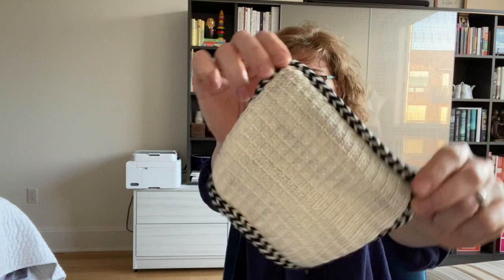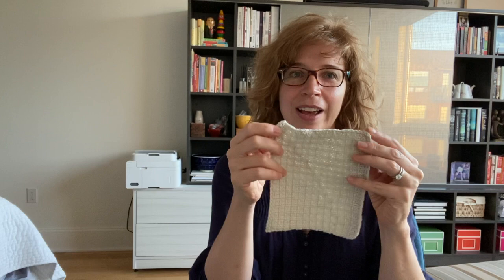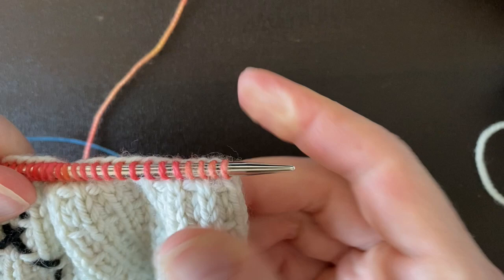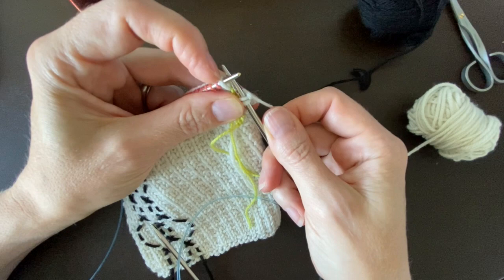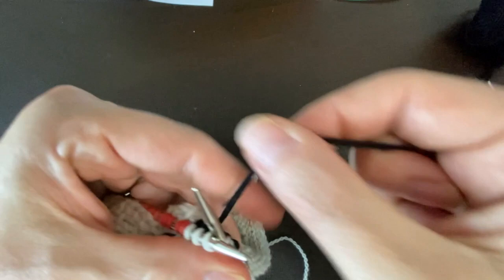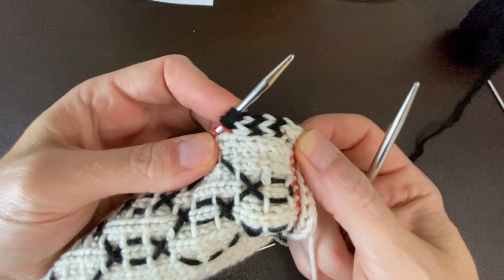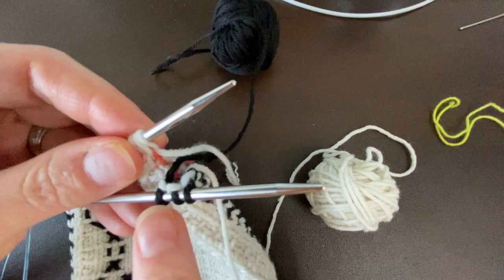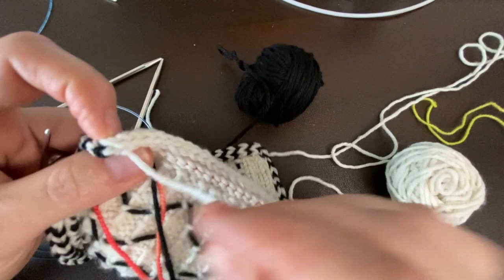The Applied I-cord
Hi! I'm Carolyn Bloom, the designer behind Bloom Handmade Studio.
Welcome to my podcast!

Designs, samples and images can be purchased on my
Thank you for stopping by my podcast! I hope you enjoy the episode!

This video is a comprehensive overview of how I apply an icord to my knitted pieces in order to hide my ends - and make the knits look polished and pretty!

To follow along with this tutorial, you will need the following materials:
- a knitted swatch
- two circular needles - one in the same size in which you knitted your swatch, the other one size smaller. For example, I knit my swatch in a US6 so I had that and a US5. (Any length of cord is fine. I used 24" circulars.)
- two pieces of waste yarn - one ~20" long for the provisional cast on, the other the same distance as the perimeter of your swatch x 1.5. (e.g. if the perimeter of your swatch is 40", then you'll need about 60" to pick up stitches)
- a darning needle
- a crochet hook about the same diameter as your knitting needles. For example, I used an F hook for my provisional cast on.)
- scissors

I cover many techniques in this tutorial, including:
- picking up stitches along the bind off, cast on and selvage edges
- provisional cast on
- applied i-cord in one color
- applied i-cord in two colors
- working corner with an i-cord
- kitchener stitch
I moved at a pace that I hope will be useful for as many people as possible. If you get the gist quickly, here are timestamps at the different "chapters" so you can move ahead.

8:25 - getting started at the bound off edge
11:32 - provisionally casting on
15:28 - applying the icord in one color
20:54 - applying the i-cord to the selvage edge with two colors
28:50 - applying the i-cord to the cast on edge
34:40 - unpicking your provisional cast on
38:00 - closing your i-cord with the kitchener stitch
41:00 - weaving in your ends into your i-cord "tube"